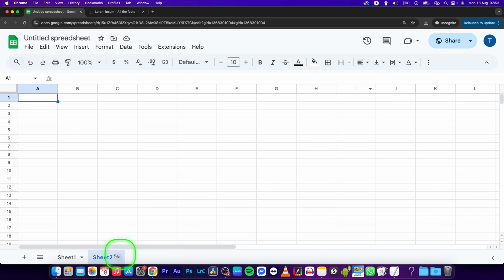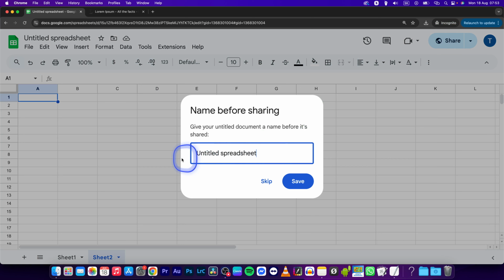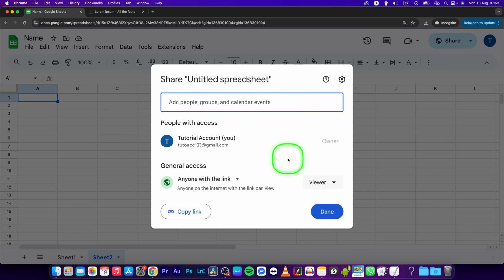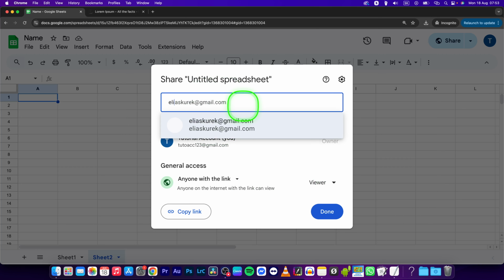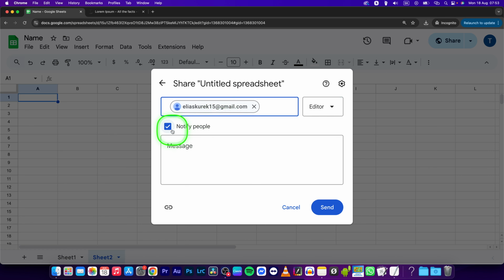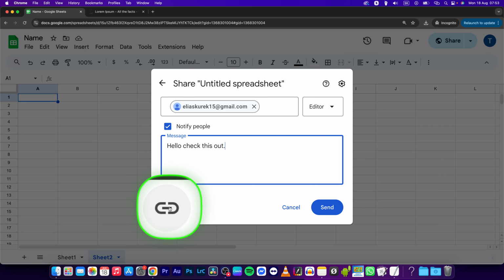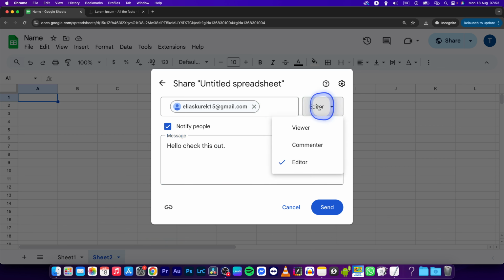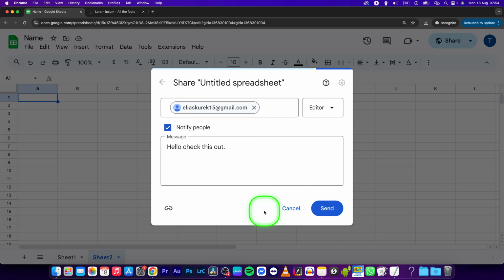How To Give Edit Access in Google Sheets | Give collaborator edit access | Google Sheets Tutorial